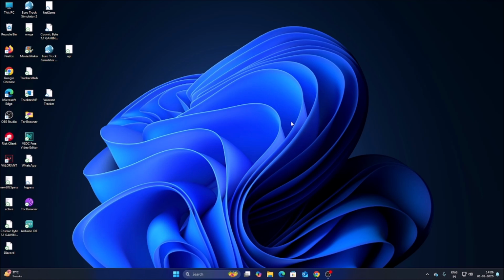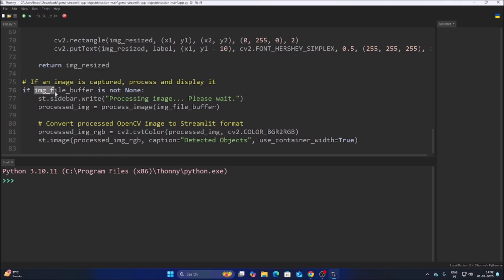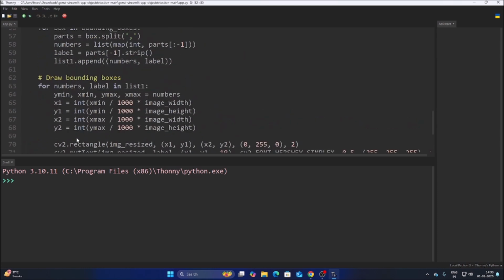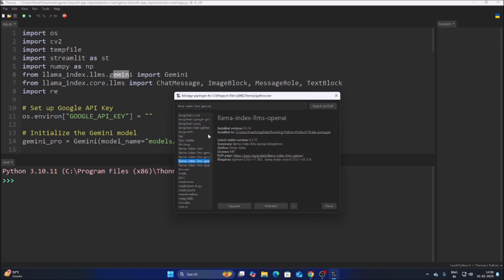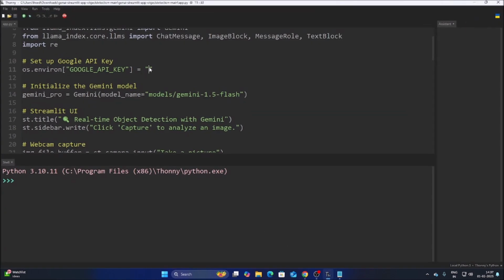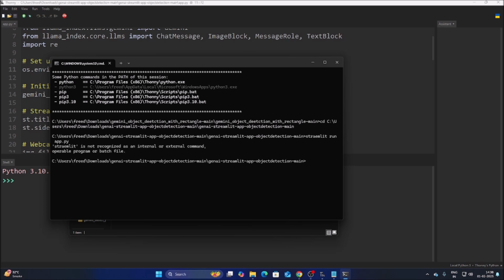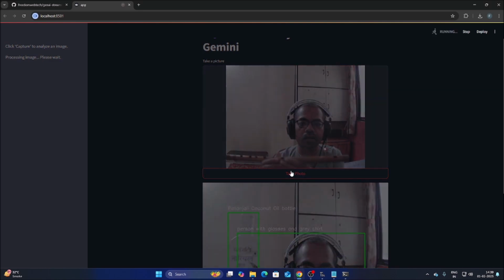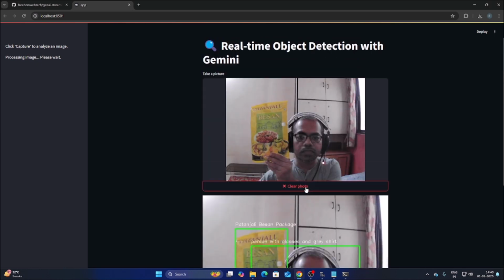Real-Time Object Detection with Generative AI and Streamlit